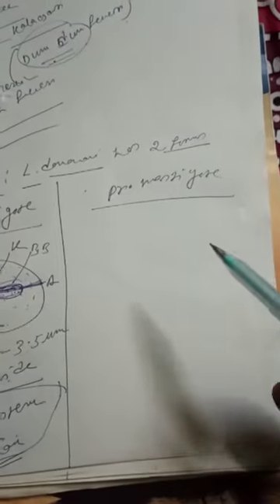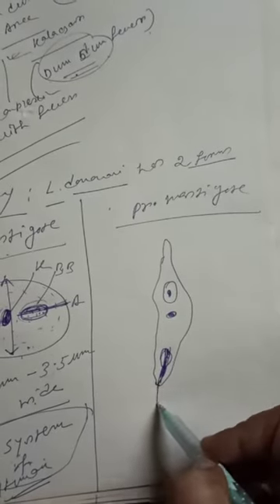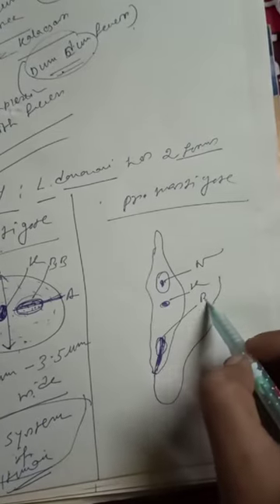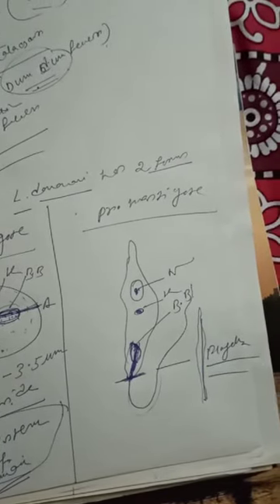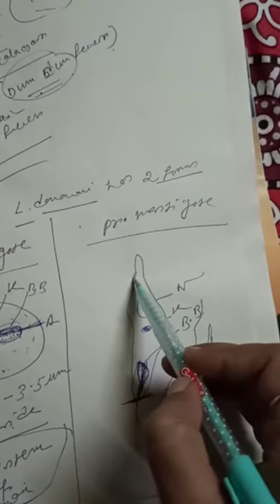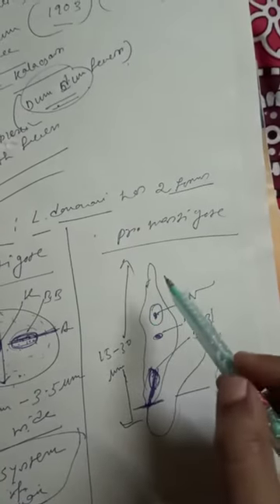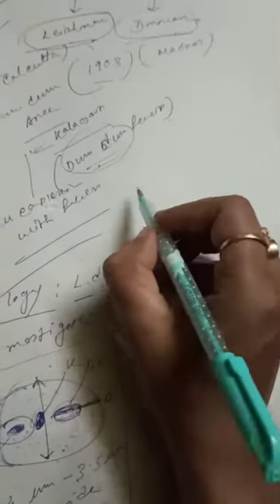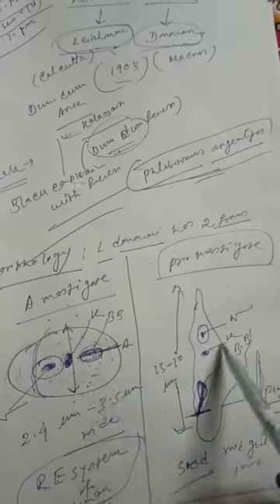🌞Morphology of Leishmania donovani... Part-2🌞